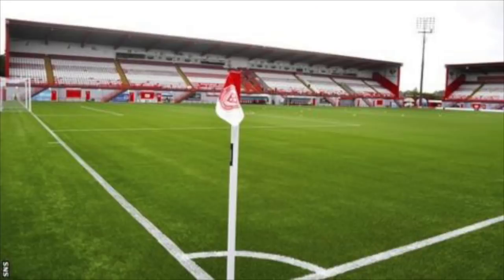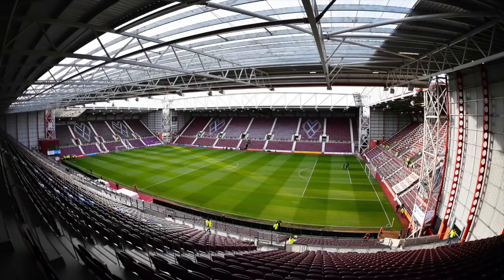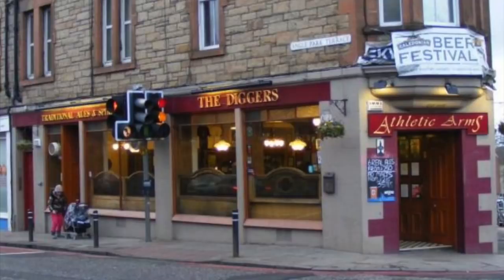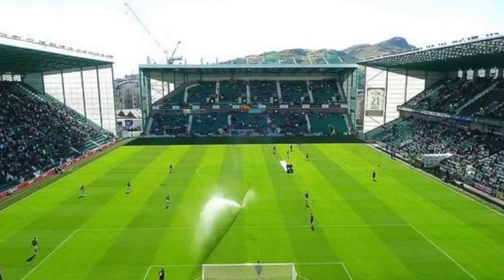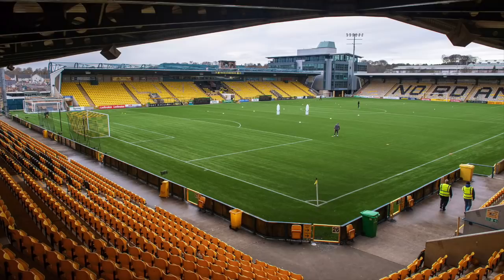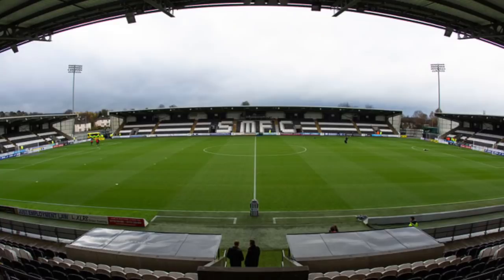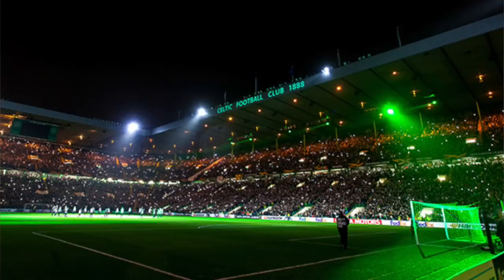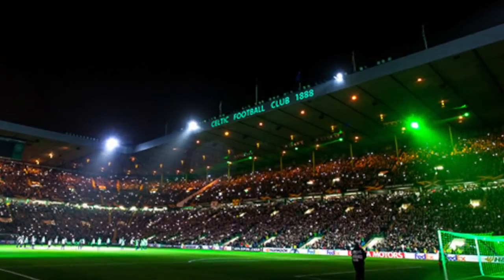CELTIC or RANGERS? - Ranking Every Scottish Premiership STADIUM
CELTIC FC or RANGERS FC? CELTIC PARK OR IBROX? - Ranking Every Scottish Premiership STADIUM - This was so hard... We also rank Hibernian, Hearts, Aberdeen, Kilmarnock, Motherwell, St Mirren, St Johnstone, Ross County, Livingston and Hamilton!

Let's try and get 3500 LIKES?!?! You guys are awesome :)
                                     ↓Open for links↓